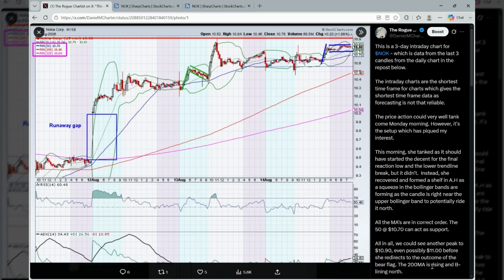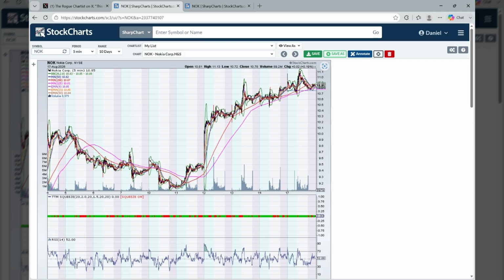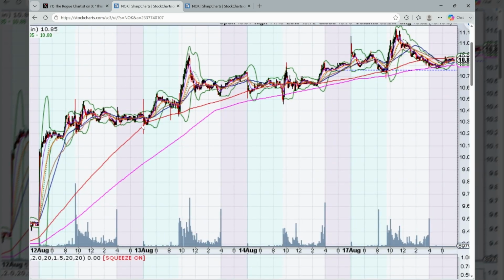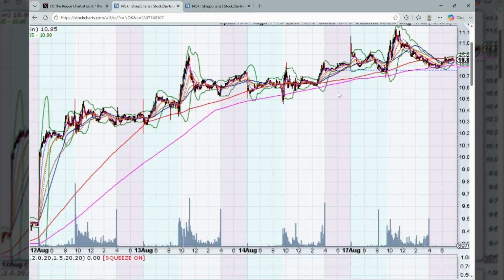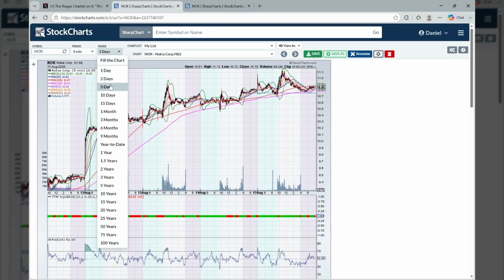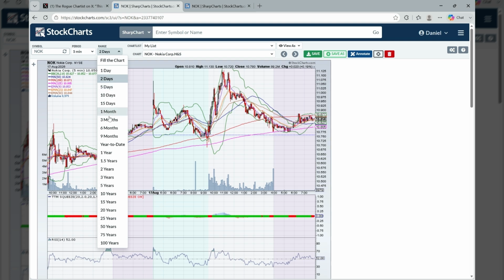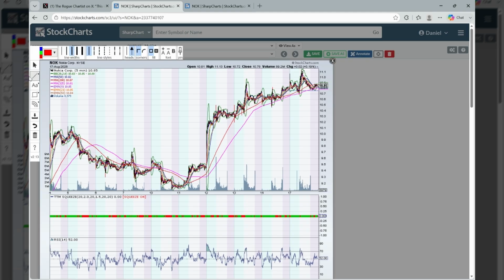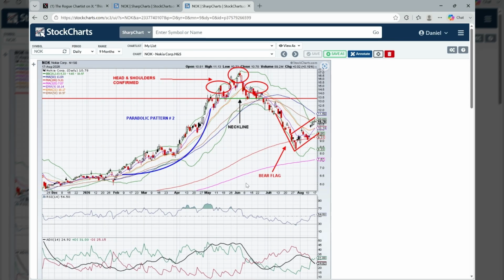NOK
In this video, we go over $NOK. I breakdown the intraday & Daily charts.

NOTE: I meant to say GRAVESTONE DOJI instead of Dragonfly Doji